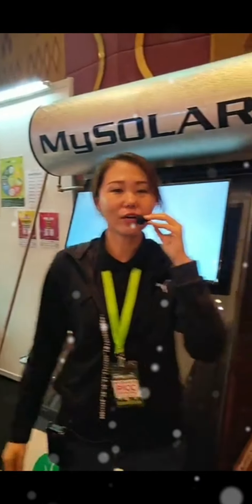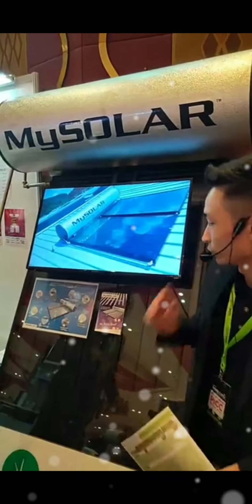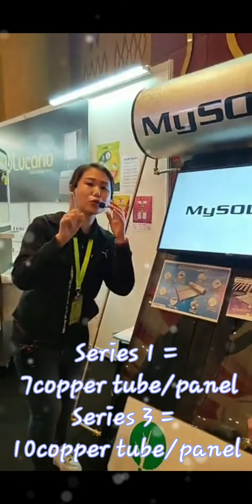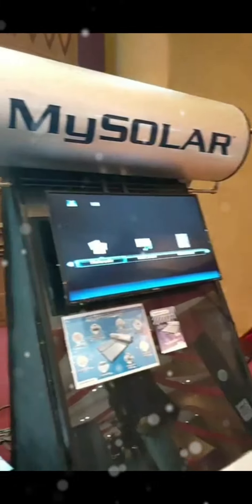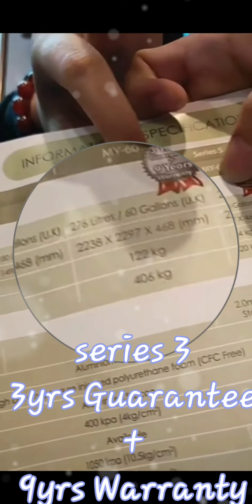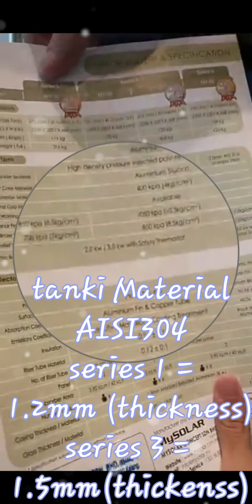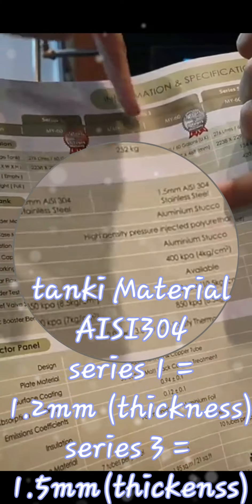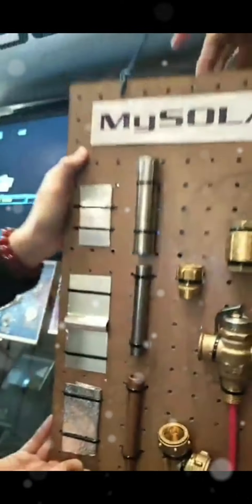How to choose on Mysolar model suitable.